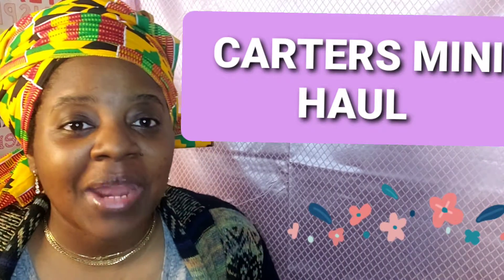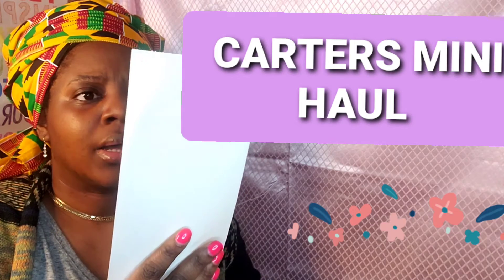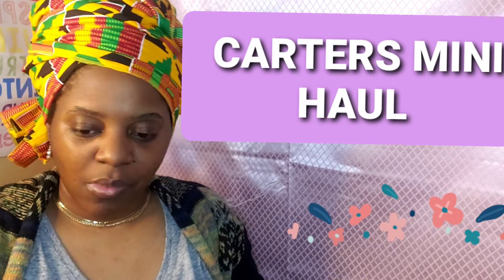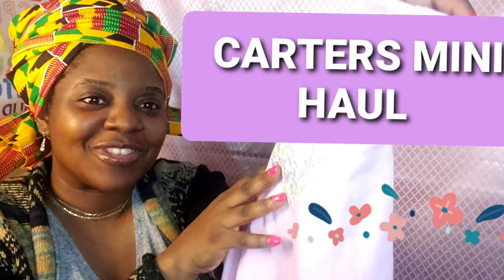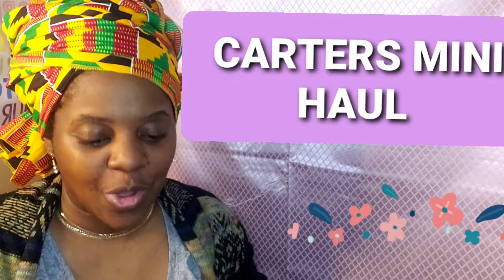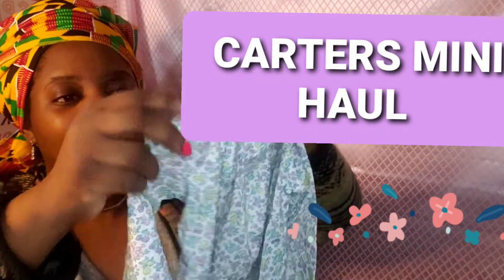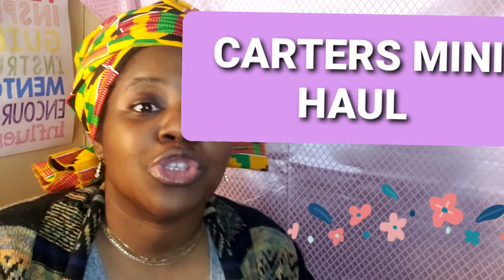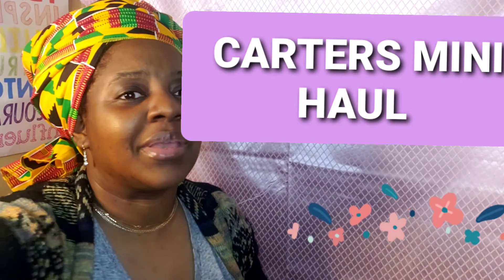#60#carters hauls skiphop CARTERS MINI HAUL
carters hauls 🎀welcome to my channel in today's video I have a mini haul thanks for watching my video make sure you hit the subscribe 🔴button and turn on the notification bell 🔔.I love to respond🗣 to comments so go ahead and leave some